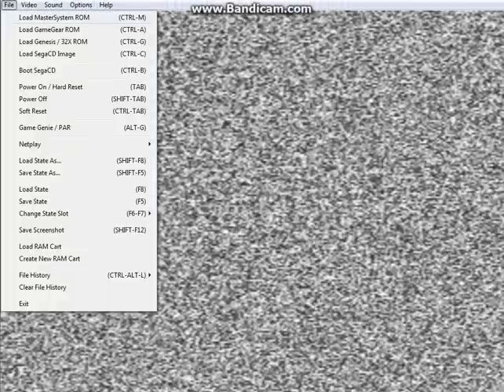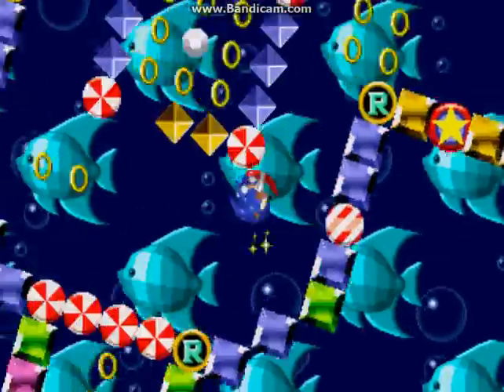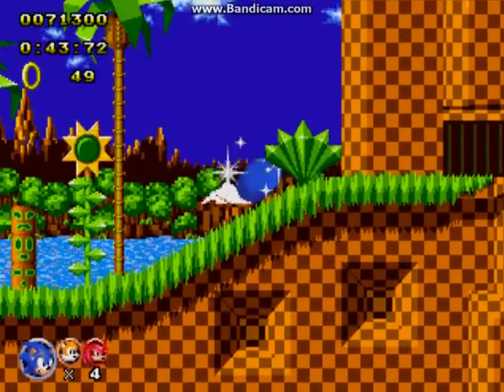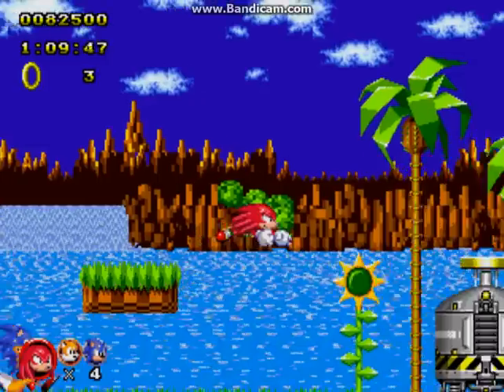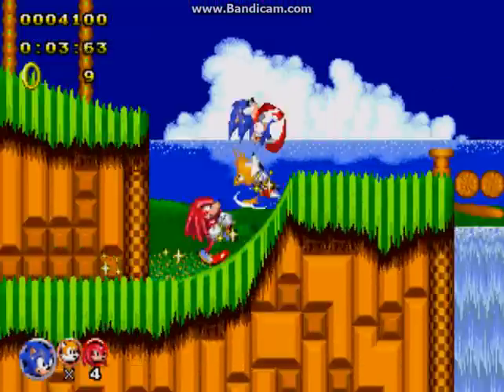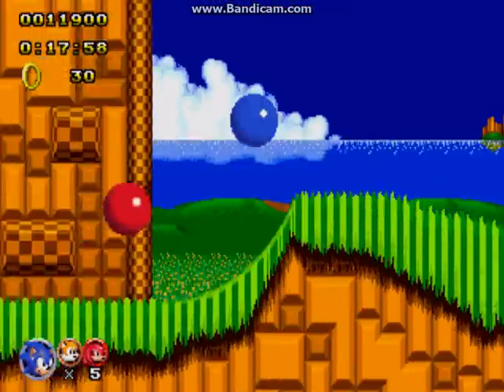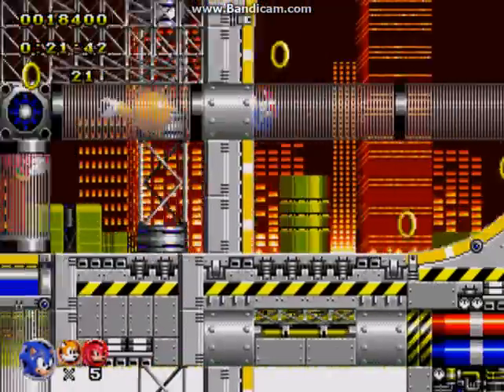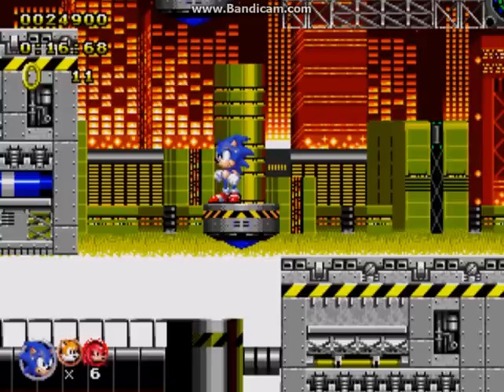Brynn's Gameplays S1 - Sonic Classic Heroes